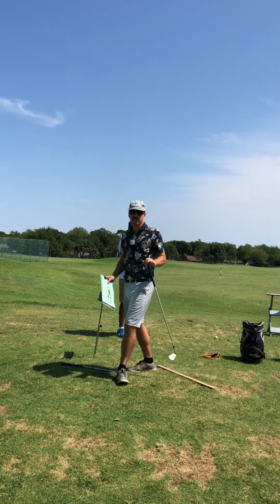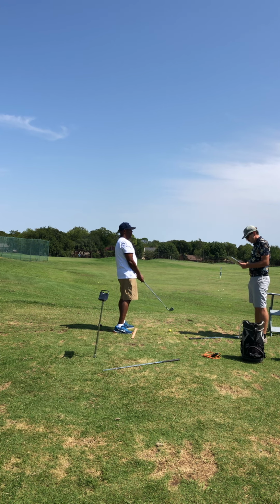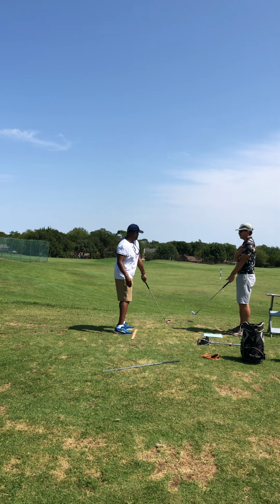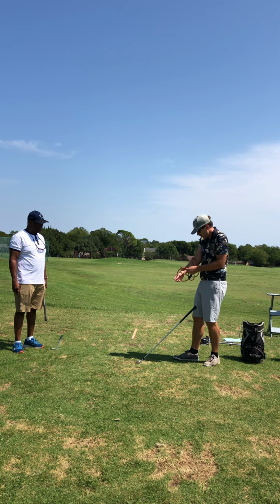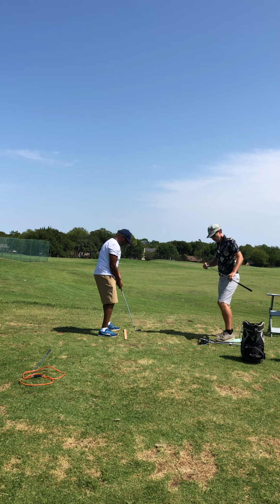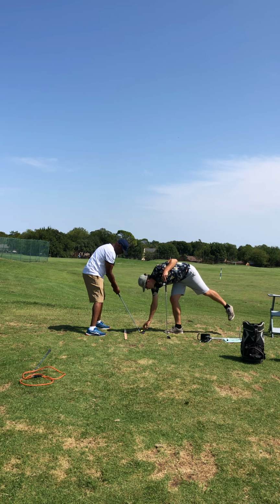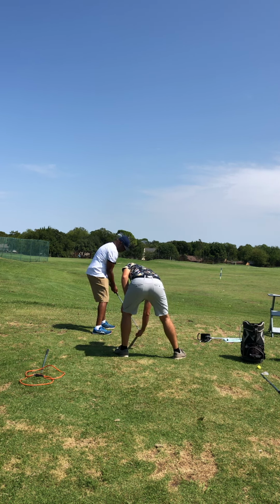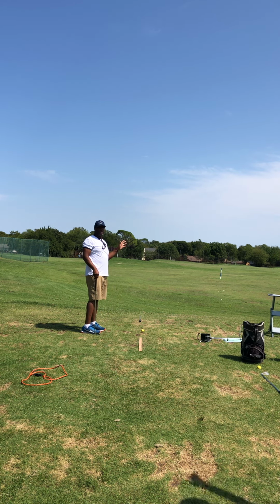Chapter 2 Review - Ben Hogan’s 5 Lessons - Golf Stance & Posture